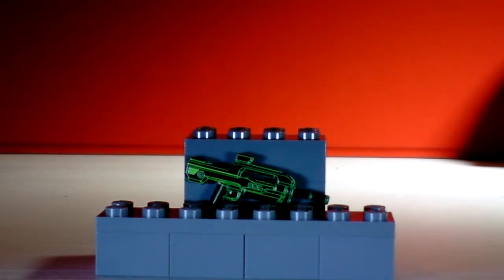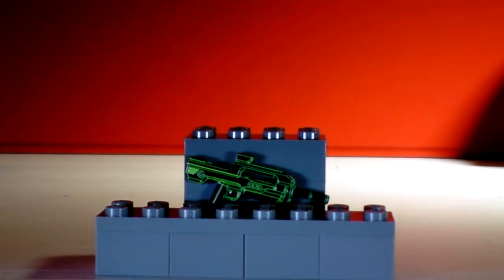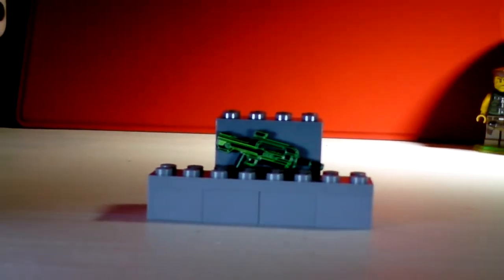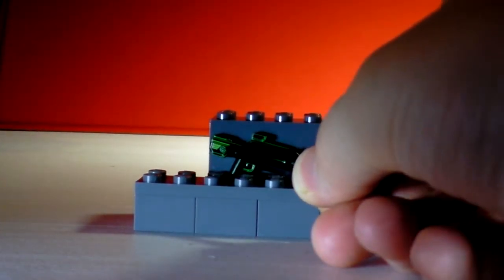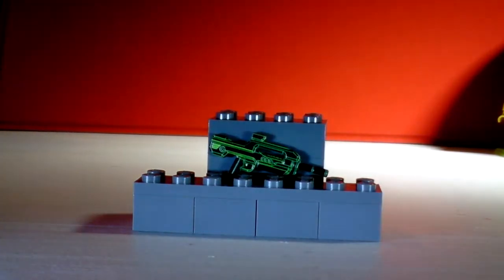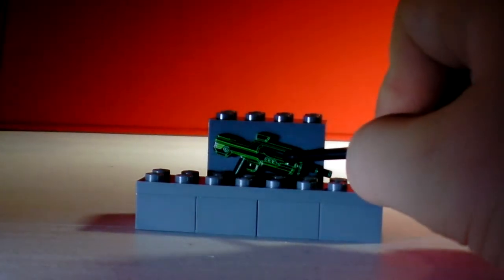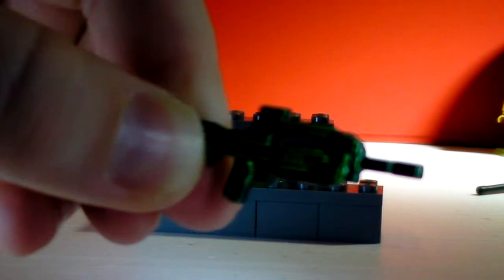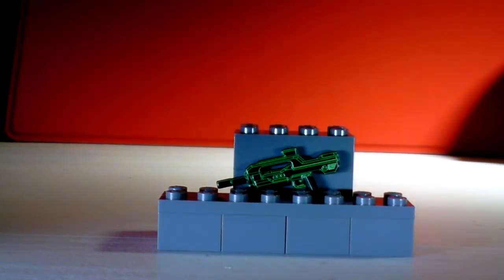XBR4 Wireframe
The GI Brick edition XBR4 Wireframe